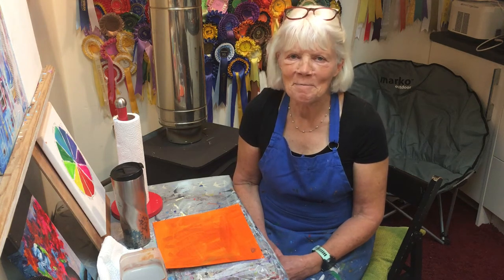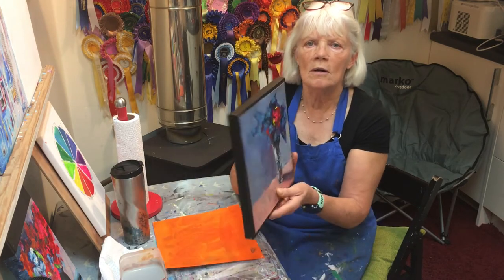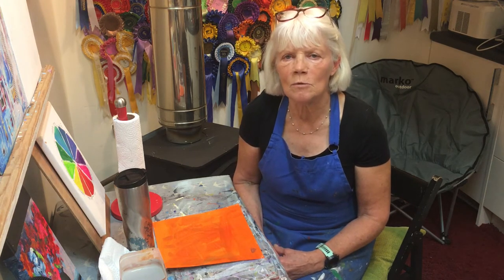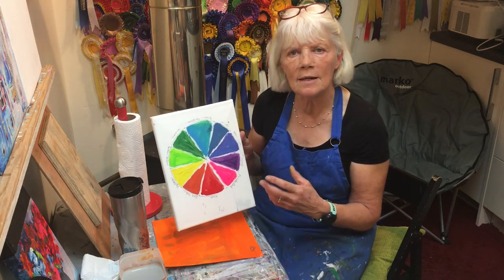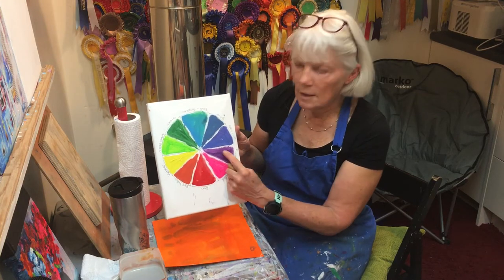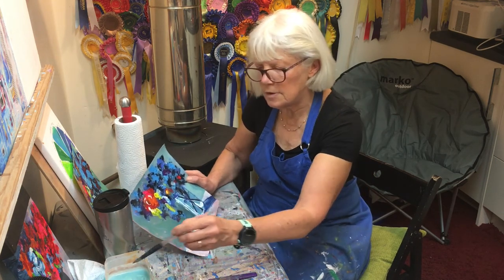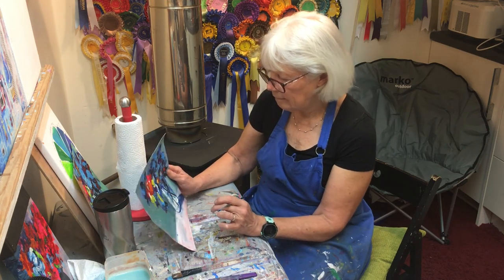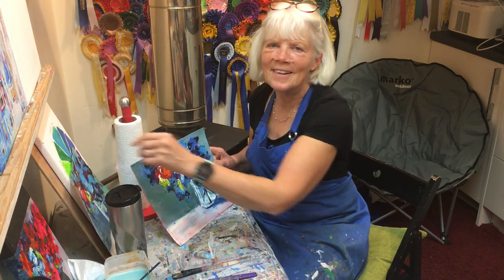How to Paint a Clear Glass Vase for Abstract Flowers - DrinK in a Hand Art 4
How to Paint a Clear Glass Vase for Abstract Flowers
DrinK in a Hand Art

In this video Ann builds on the vase of flowers she painted in videos 1-3 by experimenting with painting a clear glass vase for the flowers.